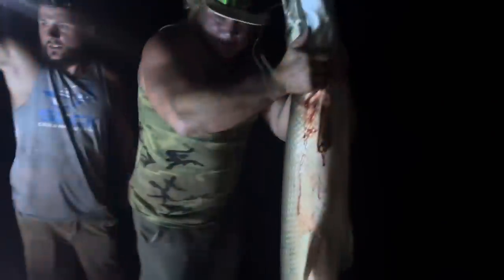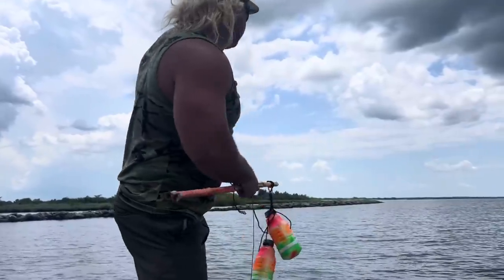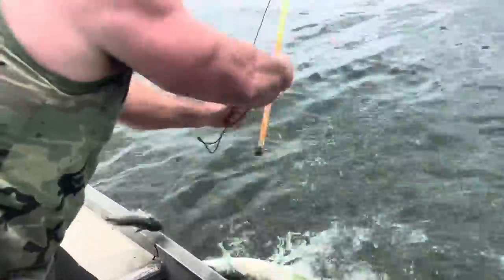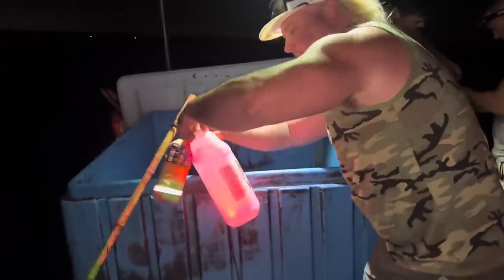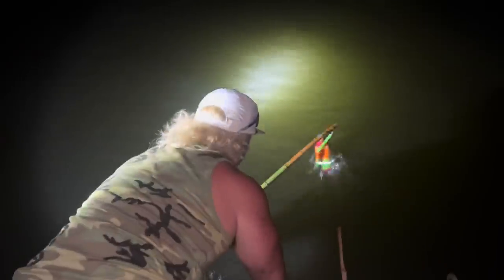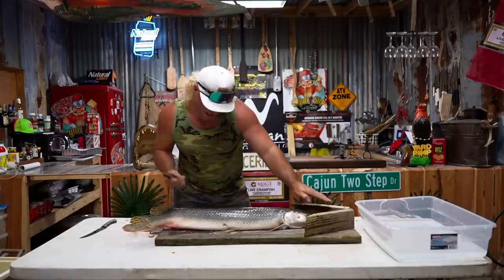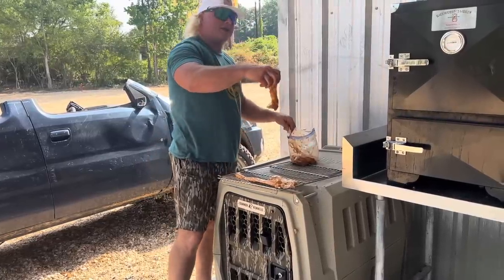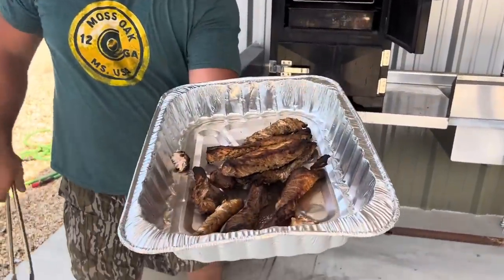Alligator garfishing for St.Jude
Another year another loss in the St. Jude garfish rodeo. Raised some money caught some nice fish and was rewarded with some awesome smoked garfish!!!